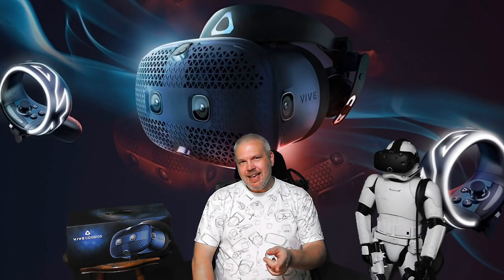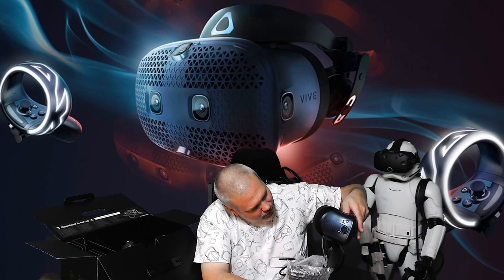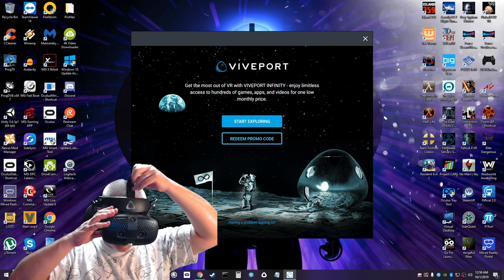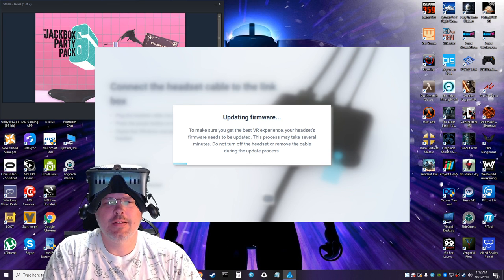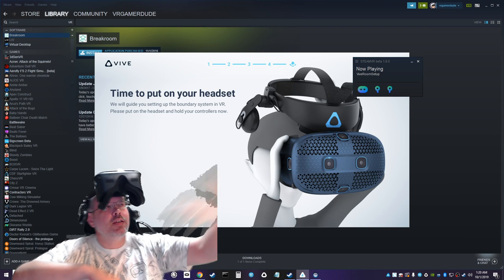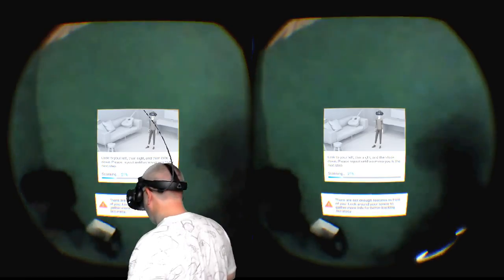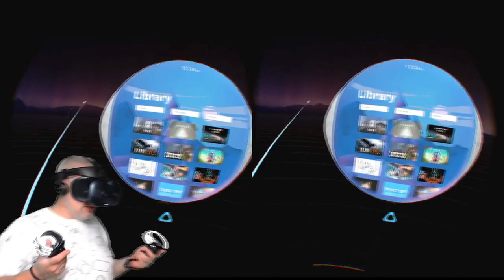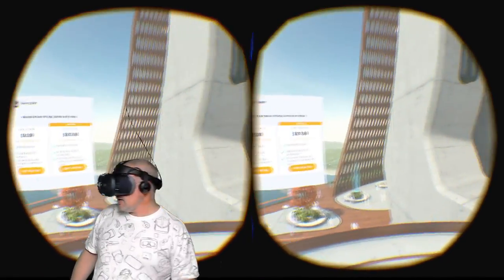Full Unboxing Plus Setup And Testing Of The New HTC VIVE Cosmos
Today I am taking a look at the new VIVE Cosmos from HTC which is the follow up headset to very popular HTC Vive and Vive Pro. HTC has been and continues to be a leader in the consumer and enterprise VR market but can the Cosmos keep them there? In this video I will get the Cosmos Unboxed, Set up and I'll share my thoughts on this new headset and how it compares to the Oculus Rift S.

Here is a timeline for what you will see in this video:

Introduction: 0:00 - 0:30

Unboxing: 0:40 - 8:07

Setup: 8:08 - 24:48

Low light error: 24:50 - 28:22

Finishing setup: 28:23 - 31:38

Checking out Lens - 31:40 - 37:17

Viveport VR quick look - 37:18 - 41:55

Final thoughts - 41:56 - 53:12 (Watch this part if nothing else!)

Although I do not feel the VIVE Cosmos is ready for prime time right now please keep in mind that most of my issues with this headset are software based and this can change rapidly! As you can see even in this video the "Too Dark" issue was fixed over 48 hours so I do feel the tracking and other small issues I have noted in this video will get better with post launch updates!

Hardware used on this channel:

PC #1 Specs:
I7 7700K
GTX 1080ti
16GB 3200mhz Ripjaws

PC#2 Specs:
i54670K
GTX 1070
16gb Ripjaws X

Headsets:
Oculus Rift
Oculus Rift S
Oculus Quest
HTC Vive
Samsung Odyssey+
Pimax 5 K Plus

Non VR Controllers:
Saitek X52 HOTAS
Logitech Force Pro Wheel and Pedals
Xbox One Controller
PS4 Dual Shock

Other:
Wicked Audio Headphones and Earbuds
Aura Inter-actor Bass Transducer and Amp